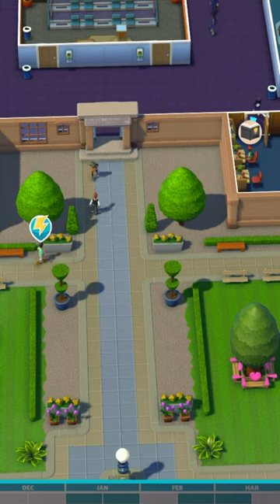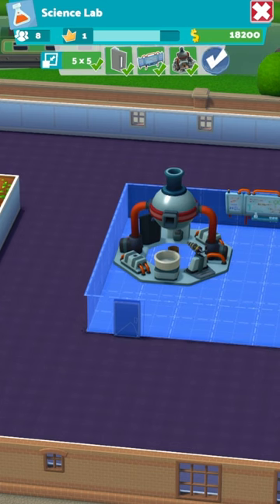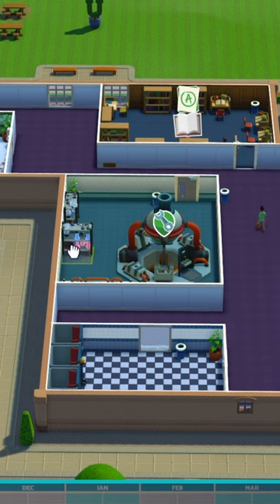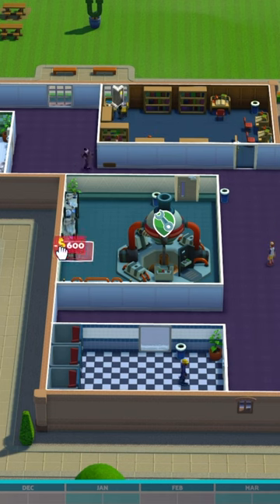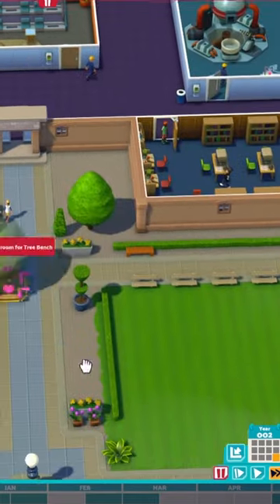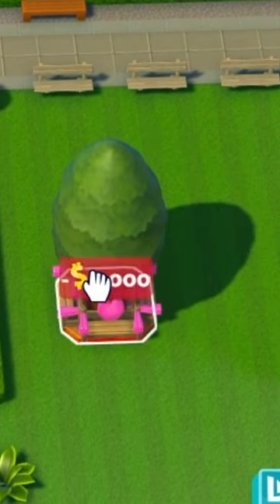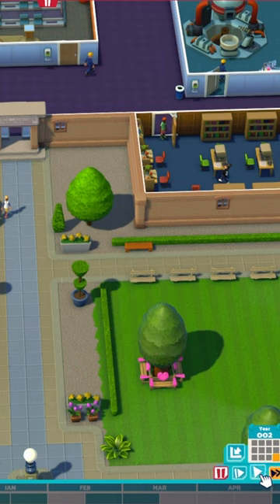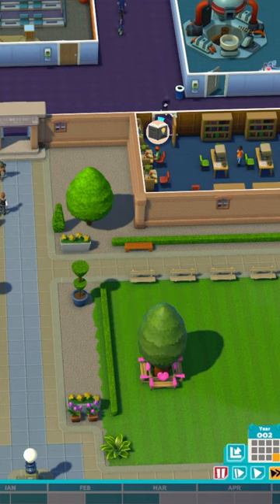How to Get 100% Pass Rates in Two Point Campus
If you want to smash the test results out of the park, you'll need to know exactly what you're doing from the off in Two Point Campus. This video runs you through my top tips on how to succeed early on and set yourself up to become the greatest University in the world.